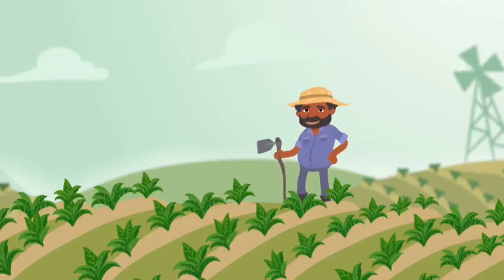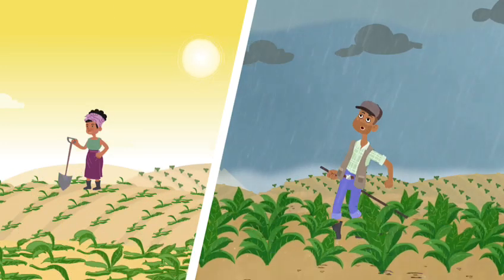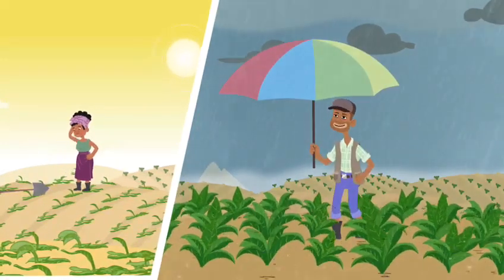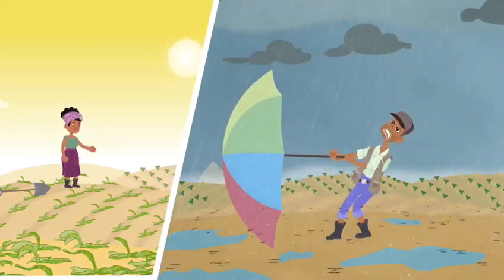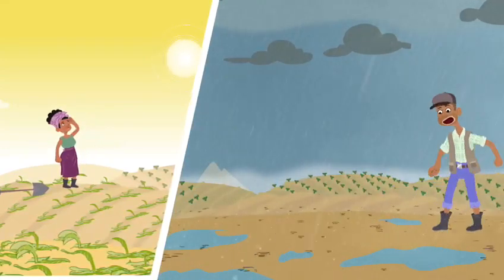What is Weather Index Insurance? By Mayfair Insurance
Mayfair Insurance, a GIIF Partner, produced a video for awareness raising on index insurance during last season (2018).